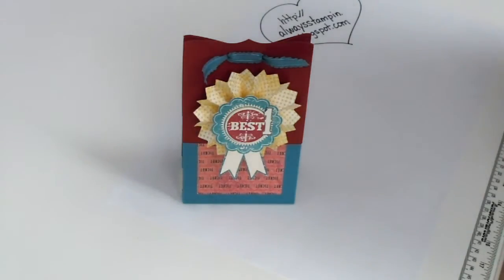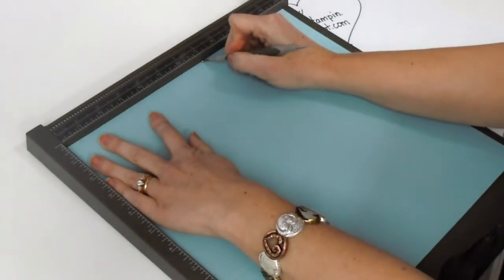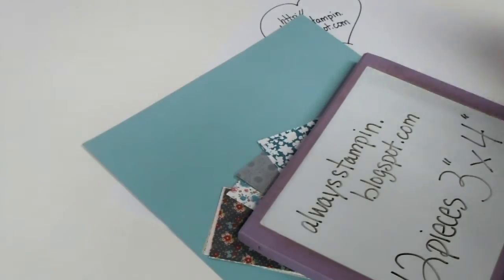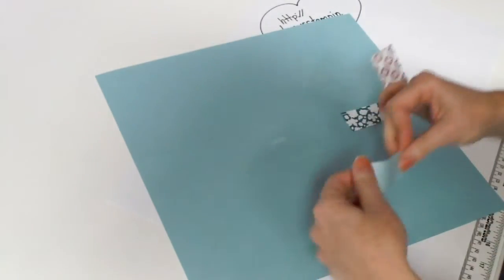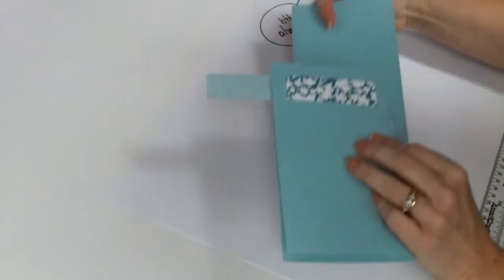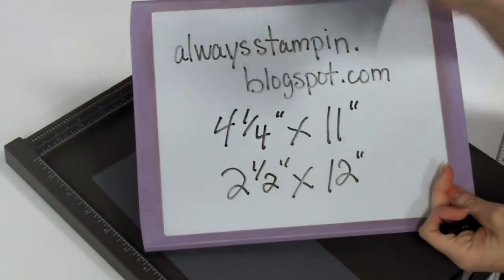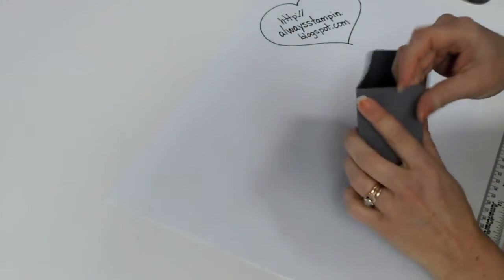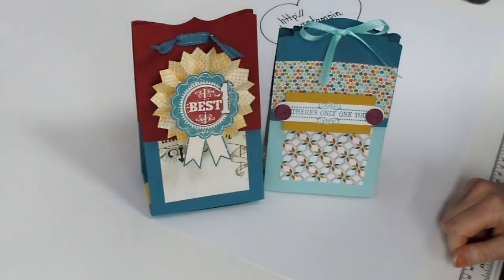FUN FOLDS Mini Album in a Bag with Kelly Gettelfinger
Sigh... do I have to make at least one mistake in every single video I post?!  LOL, this one is actually pretty funny... just watch it... you'll catch it... and when you do, know that the CORRECT measurement is 2-1/2" x 4-1/4".  Sigh, he he he.

If you enjoy the "Mini Album in a Bag," be sure and check out my blog... for details about my Mini Album Mania coming up soon.  Never before seen (at least not in my sixteen years of paper crafting) mini album ideas!